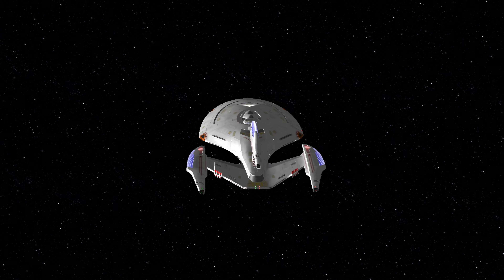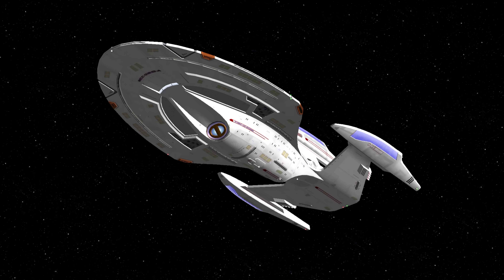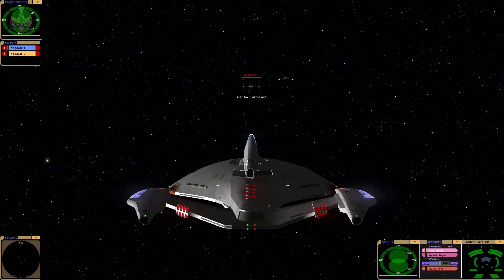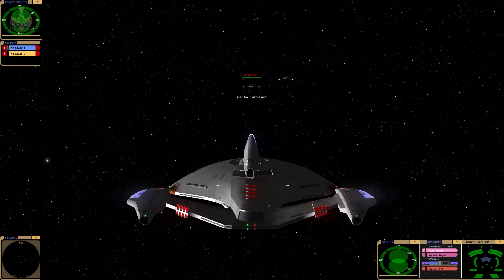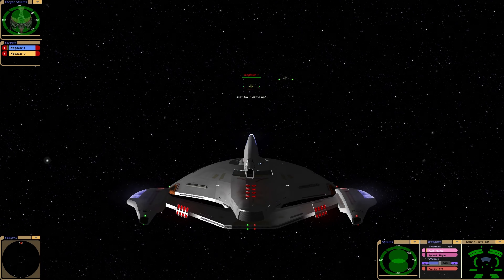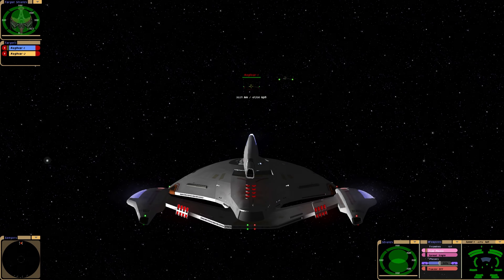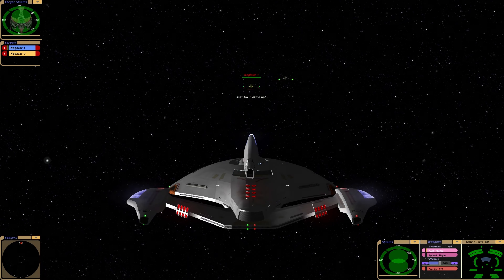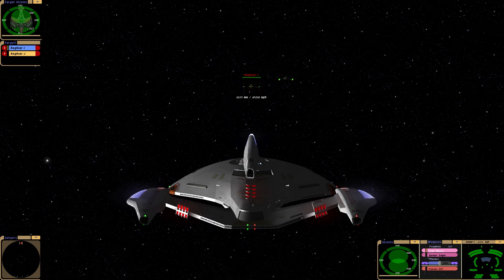NEW Vivace UPGRADES - Fights 2 Negh'Vars - Star Trek Ship Battles - Bridge Commander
Is the new Wedgetail a worthy upgrade to the Vivace Class? Let's find out.